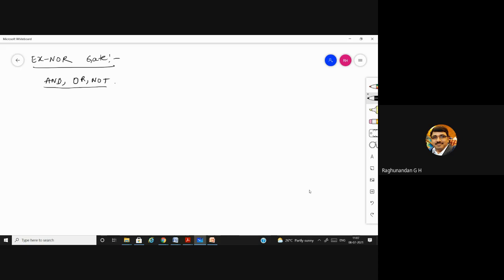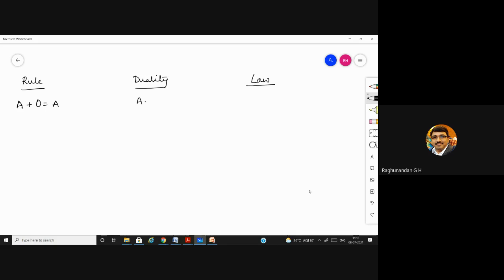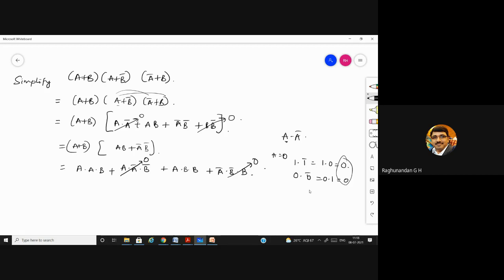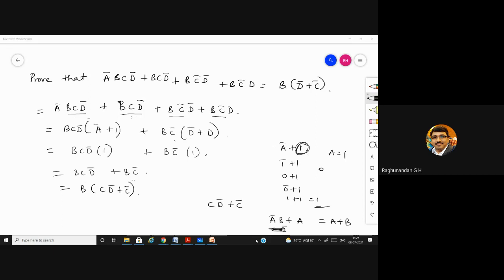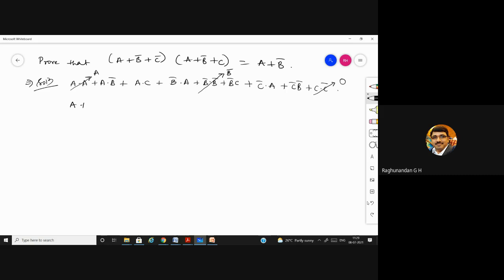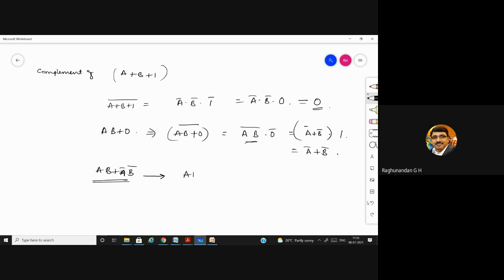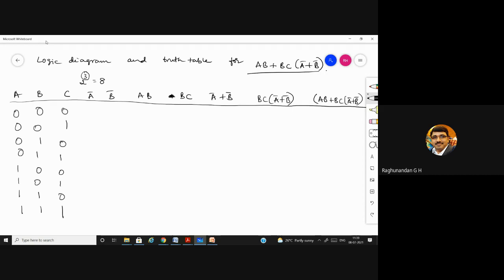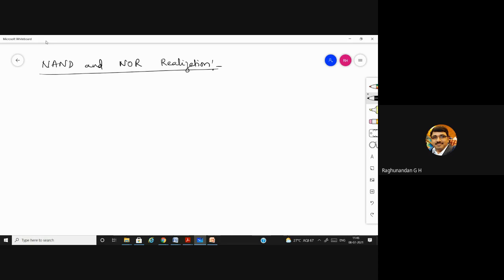Basic Electronics_Class-27_Module-5_By Prof.Raghunandan G H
Problems using duality property and boolean laws were discussed